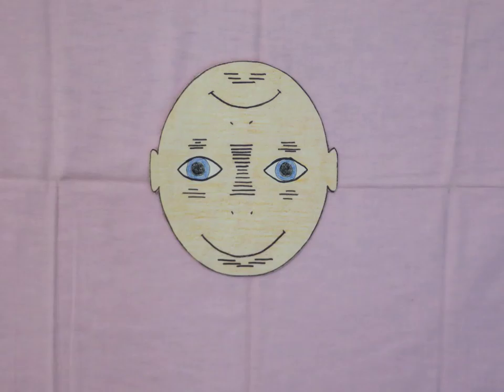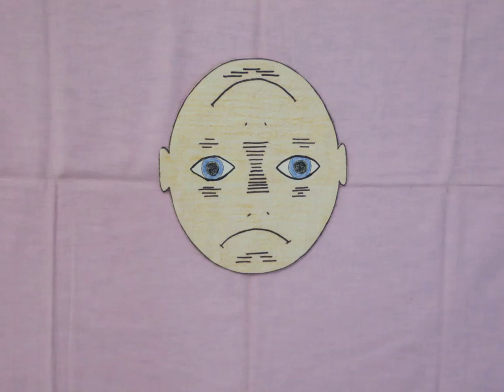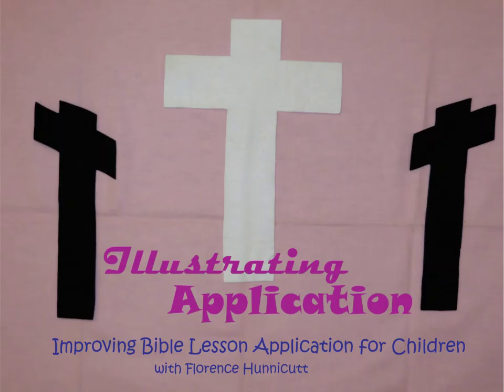Smiley for behavior - Illustrating Application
Brief videos teaching creative ways of teaching the Bible and applying it for children.
Florence Hunnicutt and her husband Bruce taught tens of thousands of children from 1958 until her death in 2015.  She recorded these teaching tips a few weeks before she passed.  She loved using flannelgraph, but these principles can be utilized by anyone.  The numbered videos are the main principles, the other videos are specific examples.